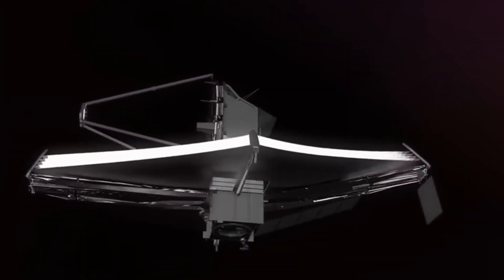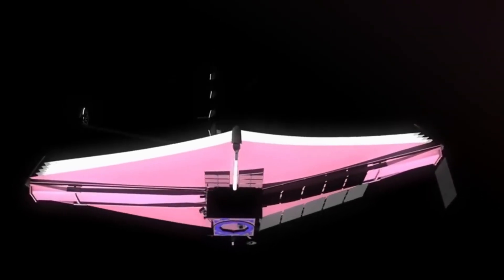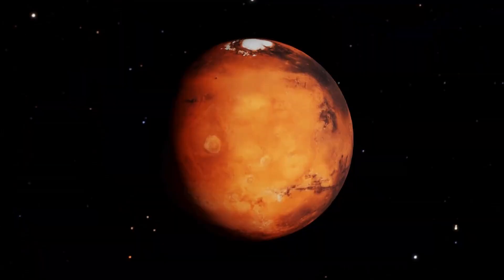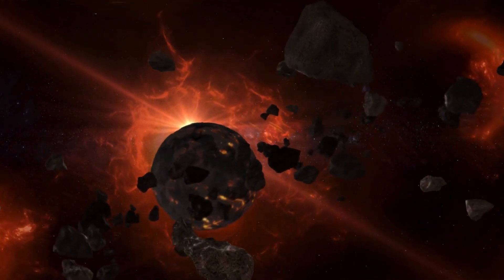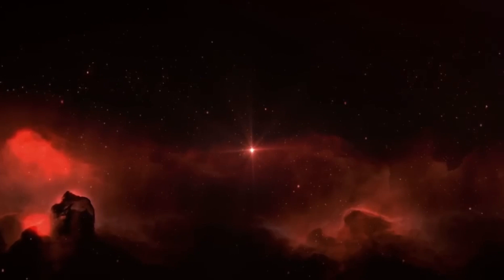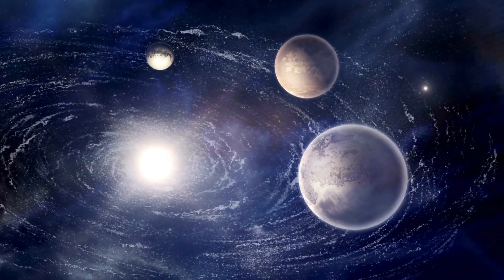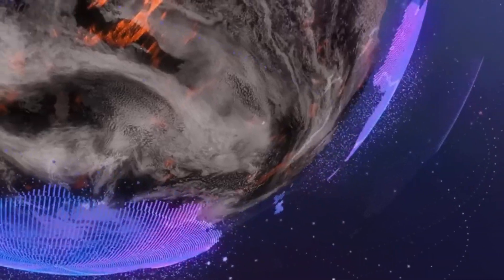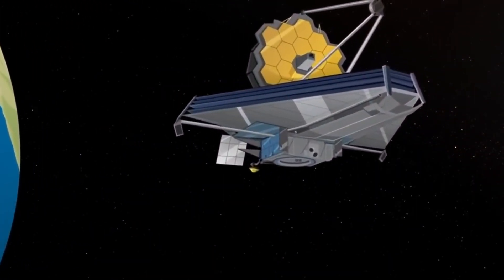James Webb Telescope Terrifying Discovery On Proxima b After 6 years